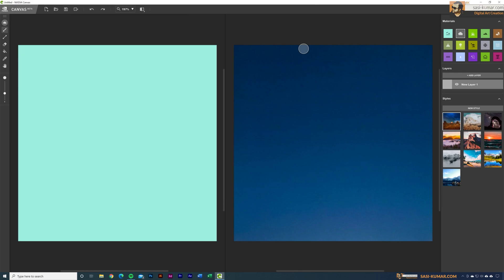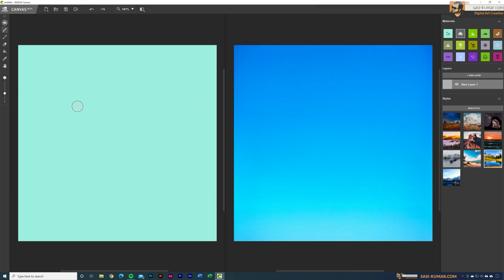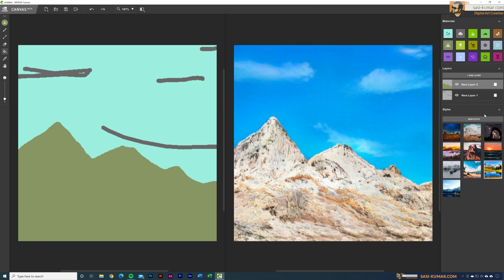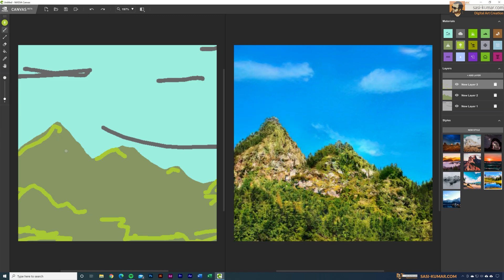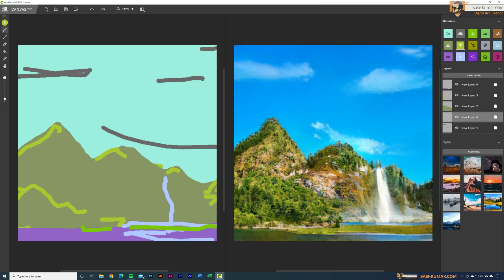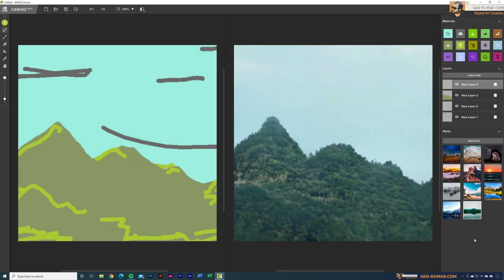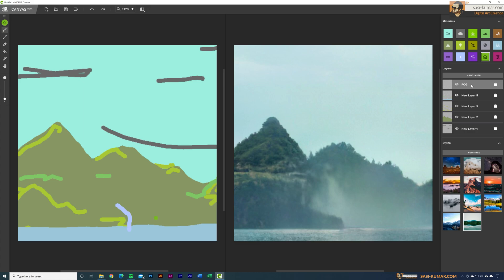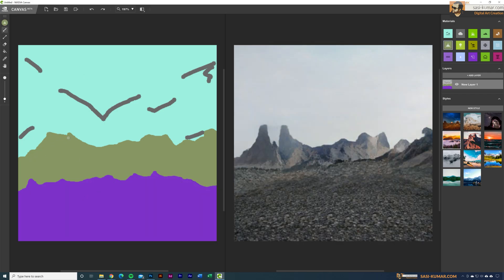How To Paint Sceneries & Landscapes With Artificial Intelligent | NVIDIA Canvas | Tutorial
Hi Guys,  In this Step by Step Tutorial I show you guys how you can use NVIDIA's Artificial Intelligent Technology and create realistic backgrounds for Sceneries &  Landscapes.  For this you need NVIDIA Canvas with the supporting NVIDIA Graphic cards.